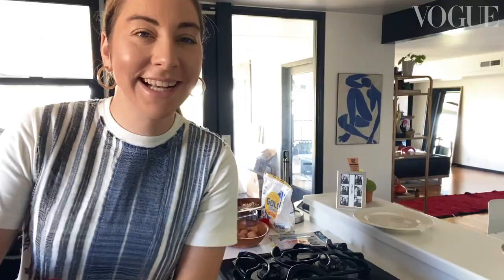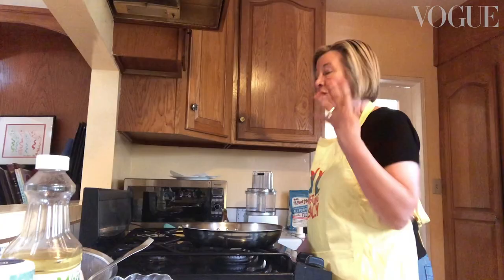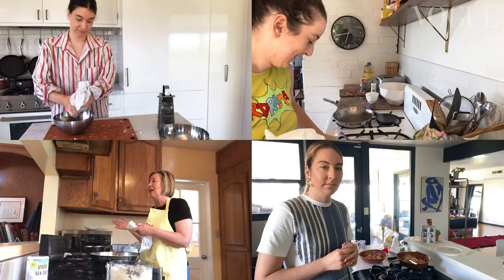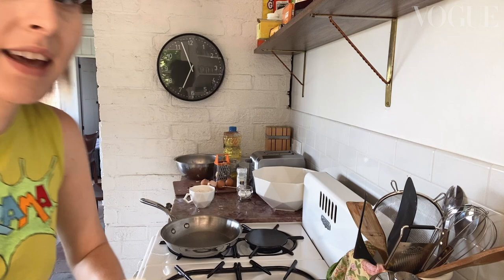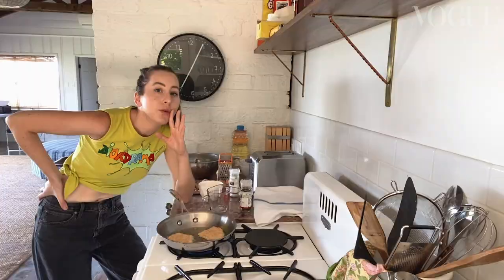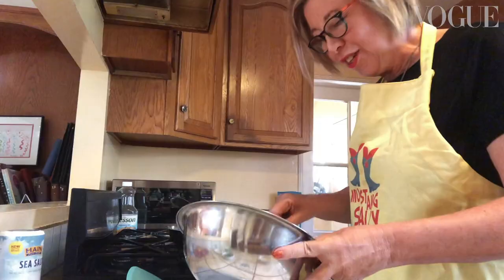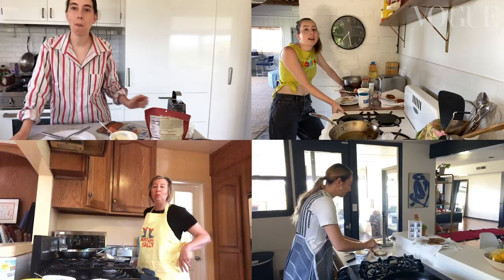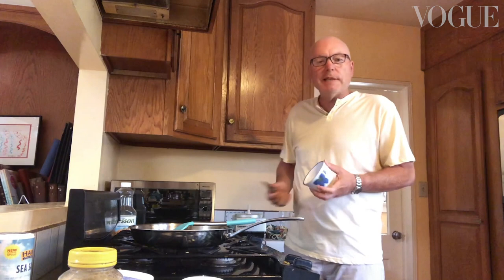Haim Make Latkes With Their Mum | Family Secrets | Vogue Paris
Fresh from the release of their third studio album Women in Music Pt. III, the Haim sisters join forces with their mum Donna to teach Vogue Paris how to make the perfect latkes in our brand-new series, Family Secrets. As Este, Danielle, Alana and Donna showcase their cooking skills, they reveal the story behind their family band Rockinhaim, who the sisters inherited their signature dance moves from, as well as the creative process behind their I Know Alone music video.

Casting - Nurrrr
Featuring - Donna Haim, Este Haim, Danielle Haim, Alana Haim
Guest Appearance - Moti Haim